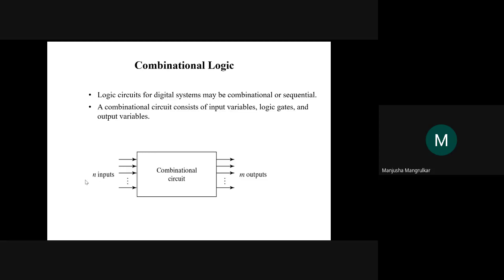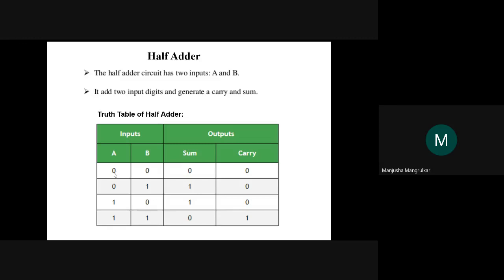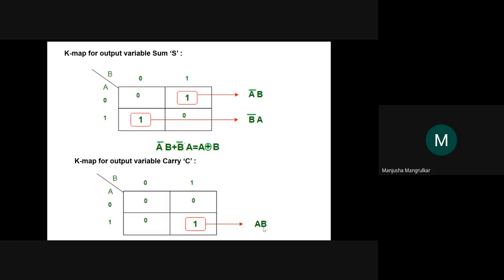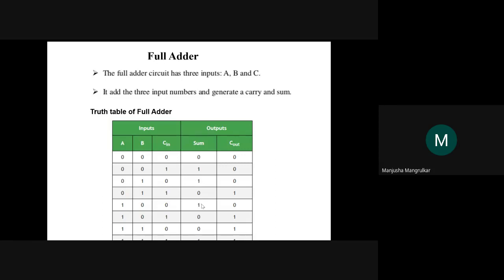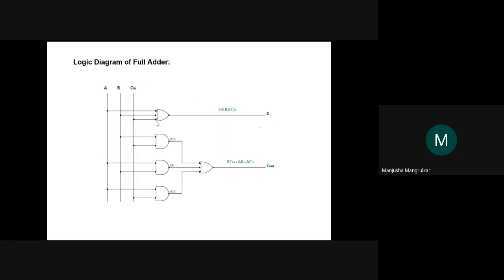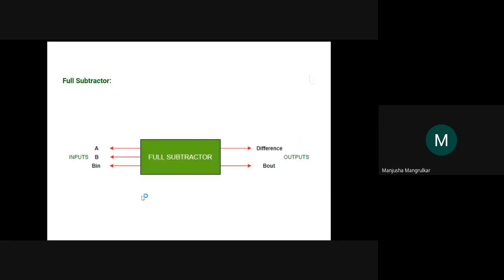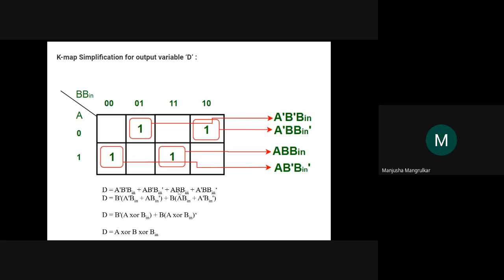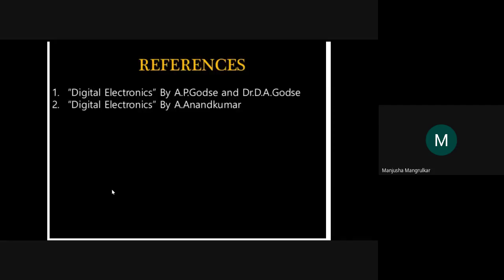Adder and Subtractor Lecture 9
#2 bit Adder and subtractor 3bit Adder and subtractor